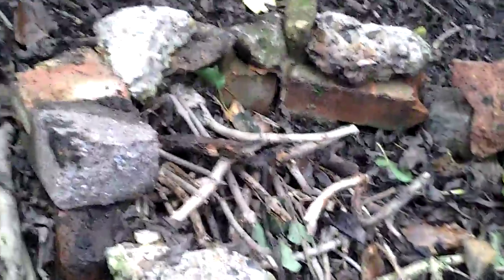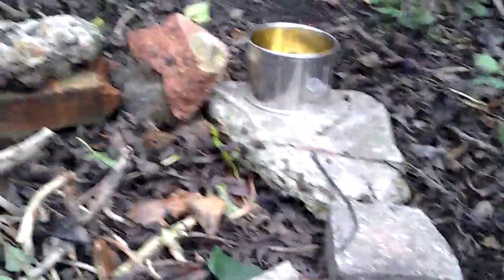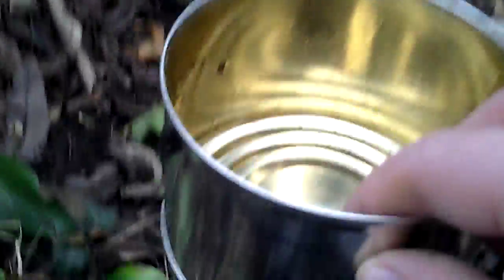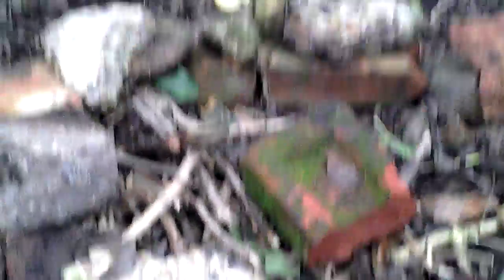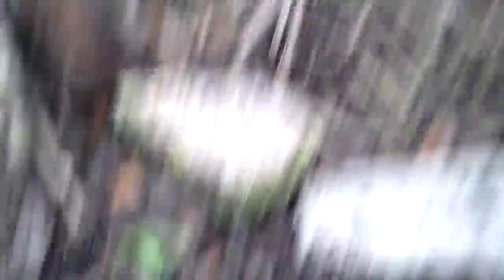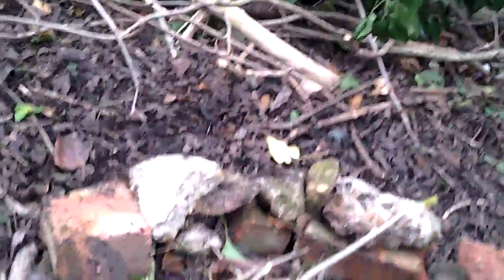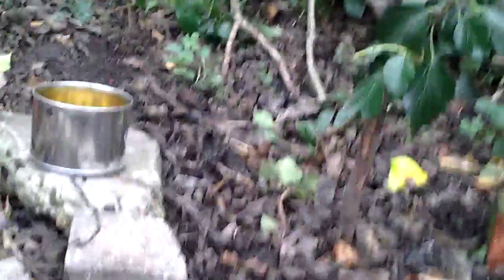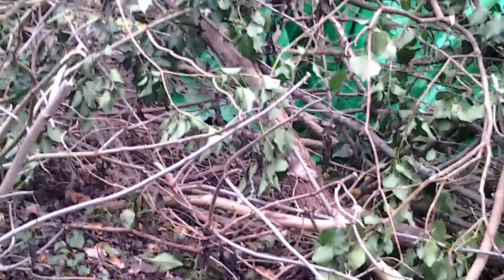Improving campfire mzp